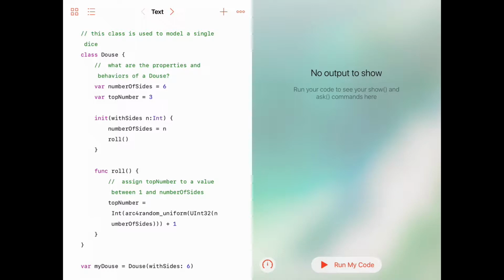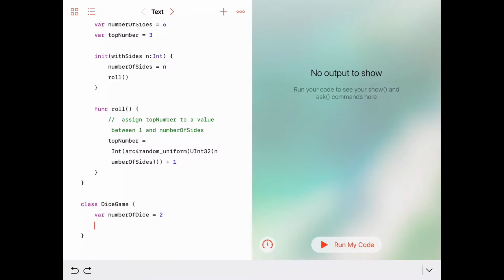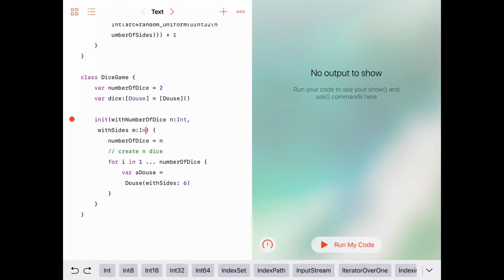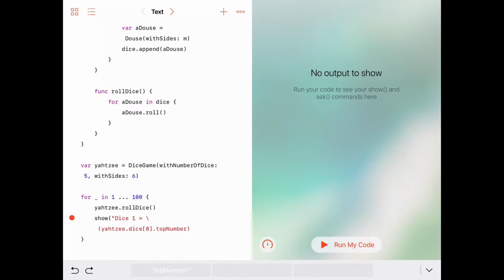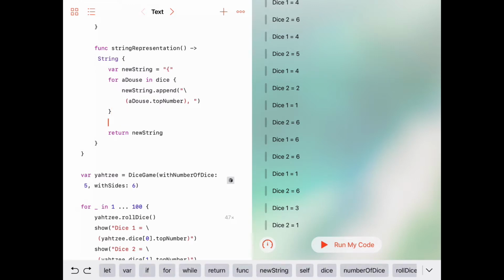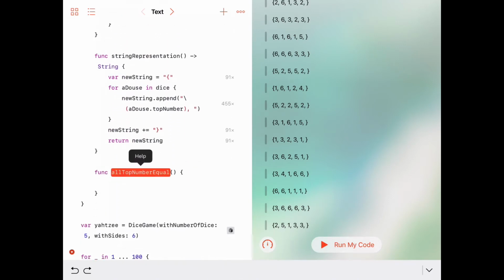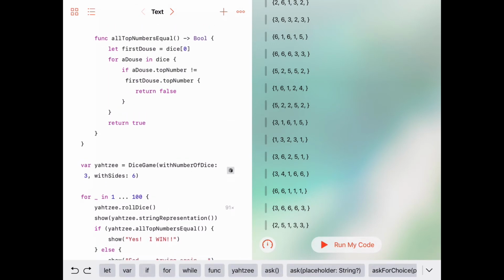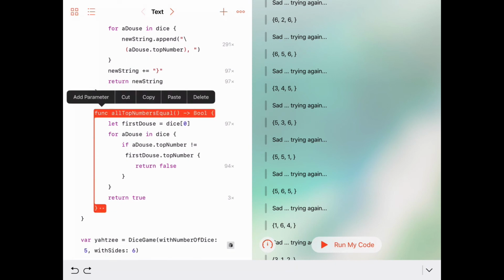Swift Programming: Build a Dice Game Part 02 - Building The Game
Here we continue to develop our dice game on Swift Playgrounds for iPad.  We develop a custom class that can be used to create instances of a generic dice game.  We make this DiceGame type as general as possible so that it will be useful for as many different types of dice games as possible (e.g., monopoly, Yahtzee, etc.)